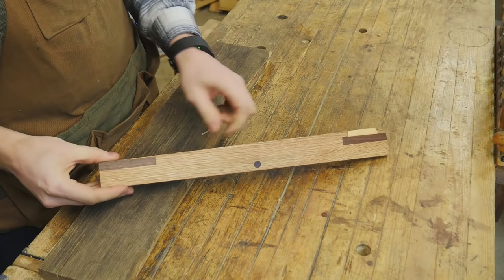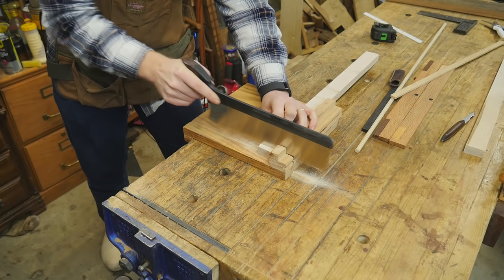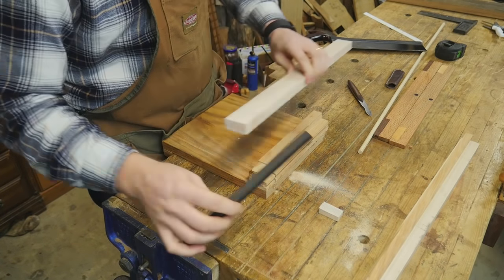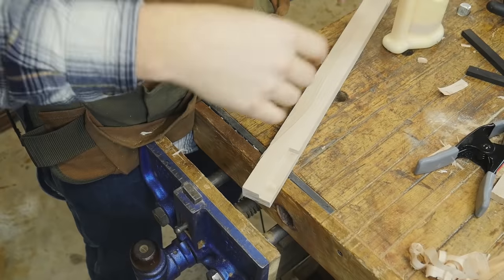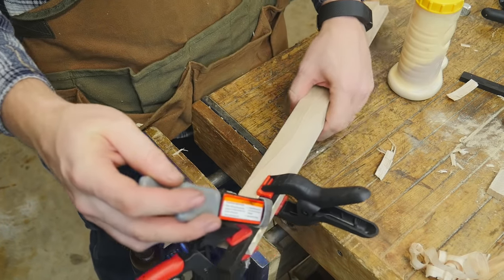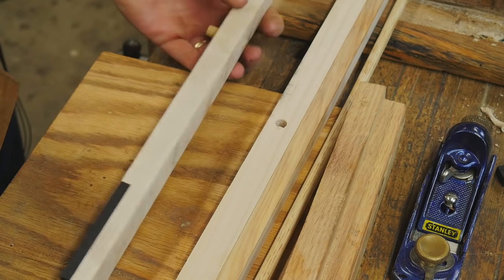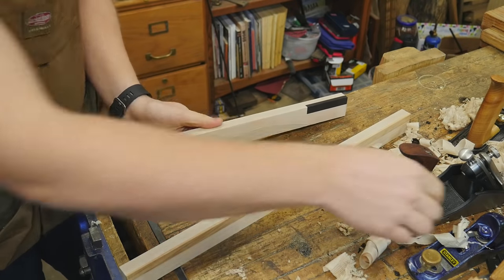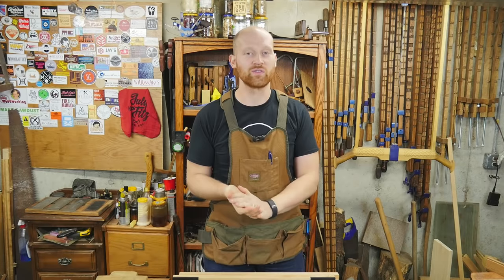How to Make Winding Sticks Long Format Hand Tool Woodworking Project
A Pair of Winding sticks it often the first tool that a hand tool woodworker will make for himself. These were made with Maple, Boxelder, Ebony and an Oak dowel. This is a long format video to show in depth how to make winding sticks with all hand tools. this How-to was a fun Woodworking project to setup.

Rabbit Plane
Flush Cut Saw
Boiled Linseed Oil
Past Wax
wood glue

Chris Hertzog -
Kyle Prince -